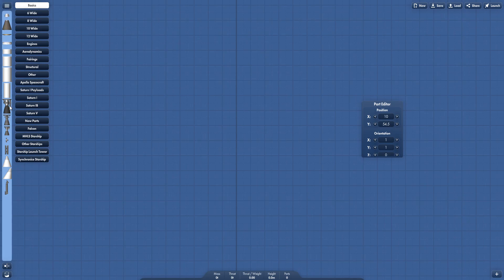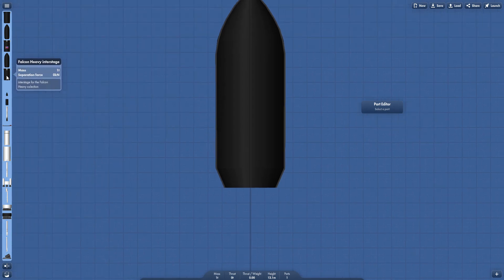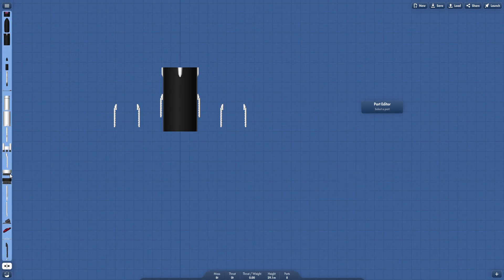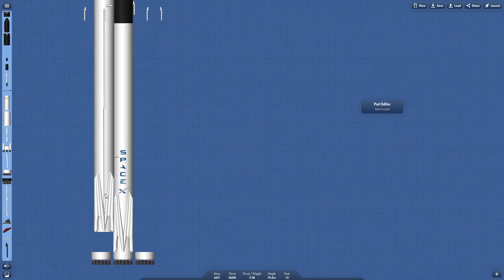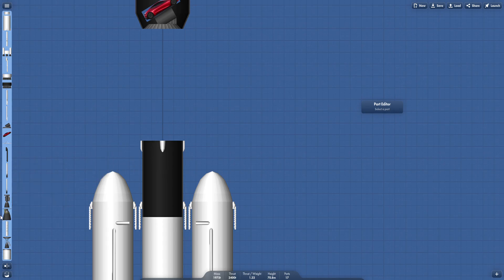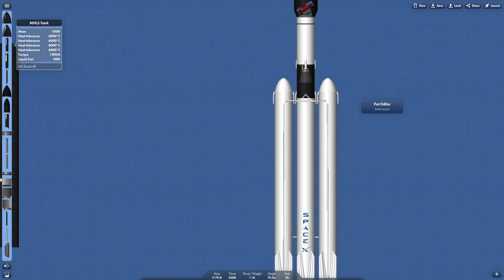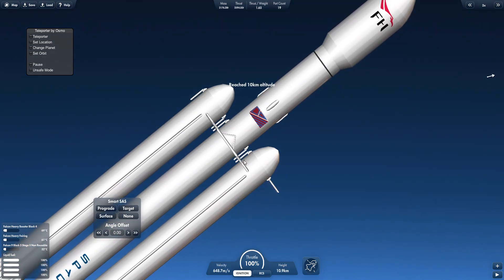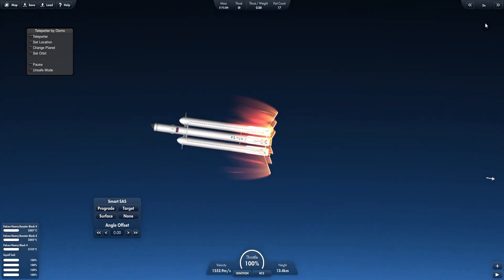SFS Mod Review: Prime Aerospace SpaceX Pack.. Part 1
Credit to Prime252,

Timestamps:
0:00 - Intro